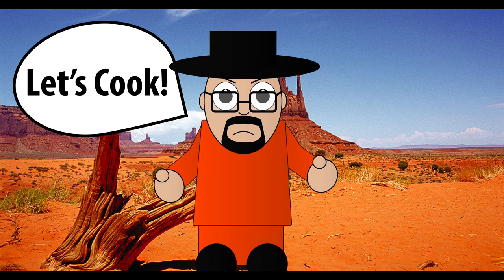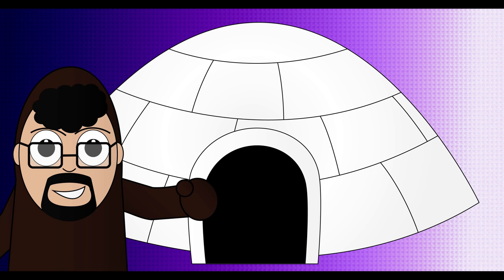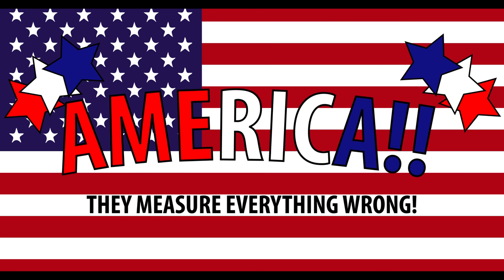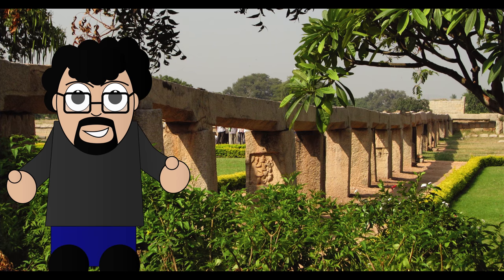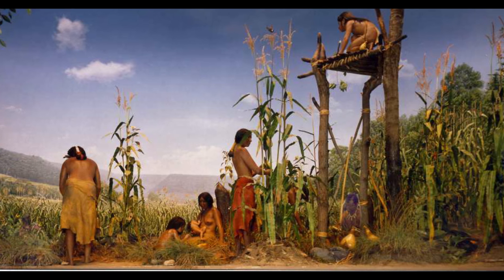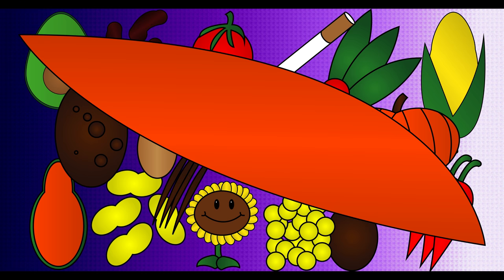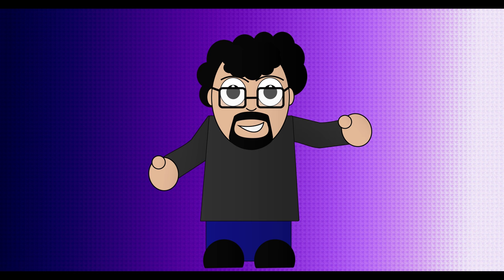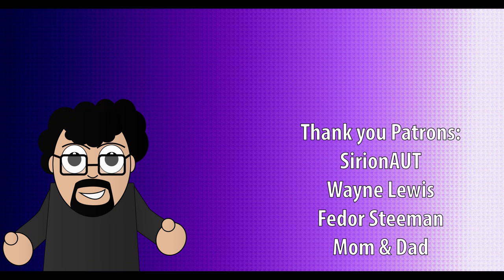New World Technology Before Columbus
Watch this video and lots of bonus content ad free

What kinds of technology did the pre-columbian of the Americas master?

What we call the "new" world is actually really ancient with lots of amazing history often not given attention. This series tells those stories

Step Back is made possible by the generous contributions of viewers like you, consider helping

Step Back is a history channel releasing videos biweekly that endeavors to go past the names, dates, and battles you might find elsewhere. It invites you to take a step back, consider the past and how it connects to today. We search for the quirky, unconventional, and just plain weird parts of our collective story.

I would like to thank the following patrons for their support of this video:
Fedor Steeman
SirionAUT
Thibaut Narme
Mom and Dad

Photos:
Huebi
Rationalobserver
James Q. Jacobs
Clayoquot
CGP Grey
Diego Delso, delso.photo, License CC-BY-SA
Martin St-Amant - Wikipedia - CC-BY-SA-3.0
Phil Whitehouse
Colegota
Luca Galuzzi
Johann Dréo
D. Gordon E. Robertson
Larry1732
Hajor
Calabash13
Continentaleurope
Uxbona
Ellen Levy Finch
treesftf
Nogas1974
Irene Scott/AusAID
M.Verkerk, J.J.G.Claessens
Ji-Elle
Larry Jacobsen
Jen Arrr
Sputnik